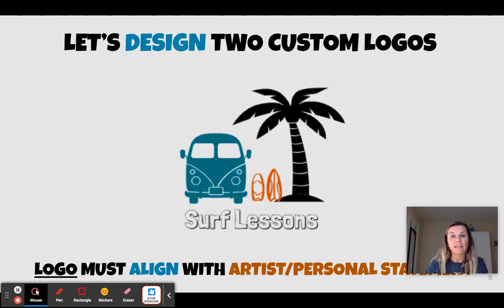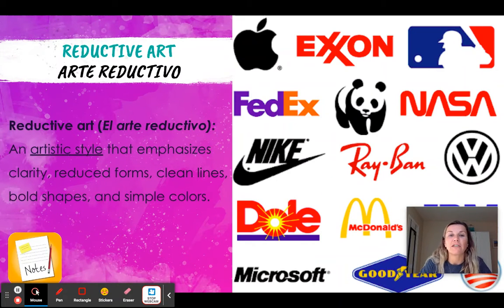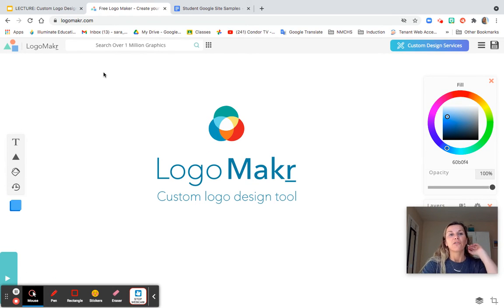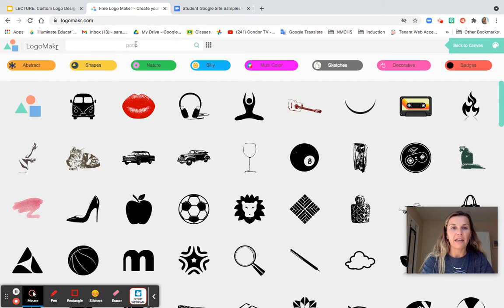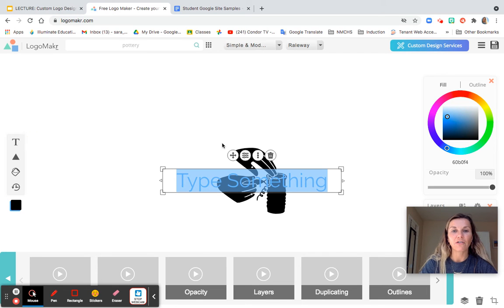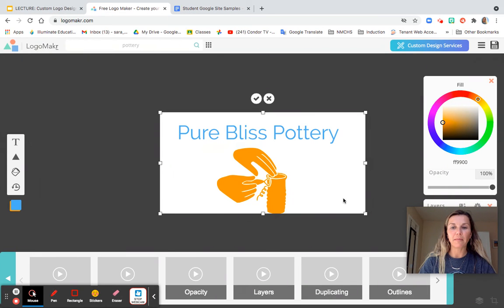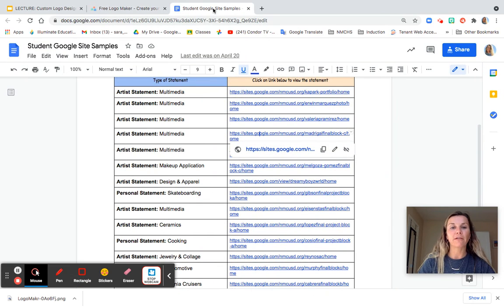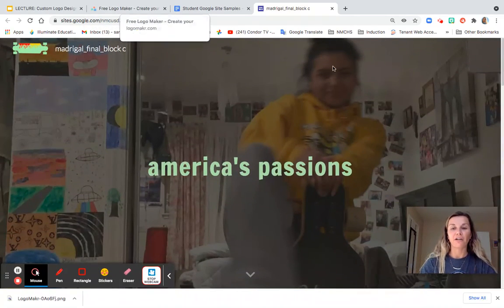Video Tutorial on Logo Design